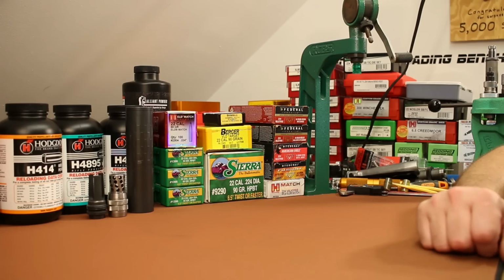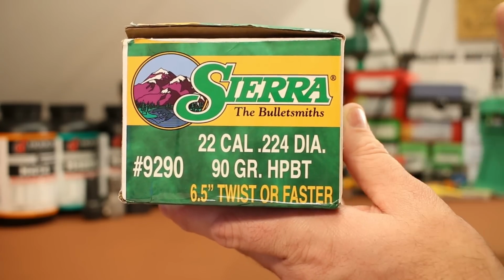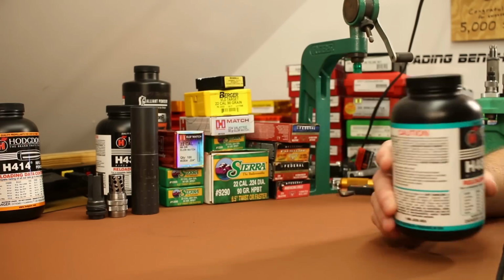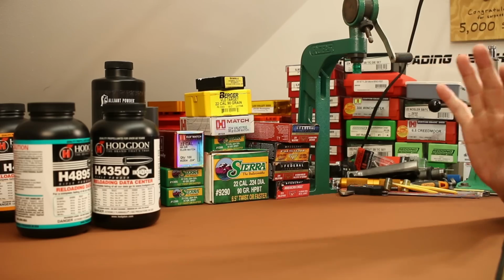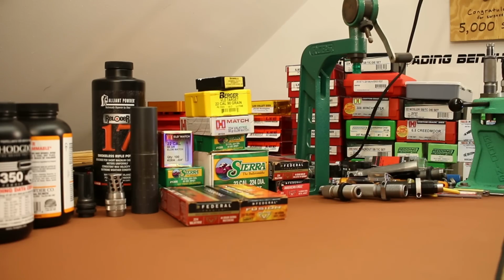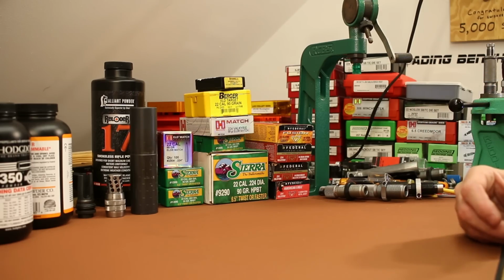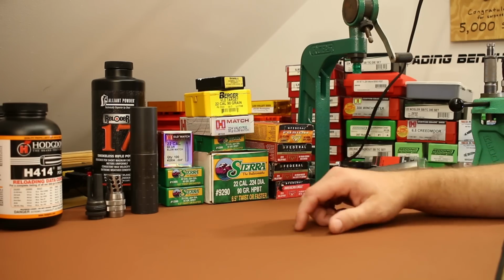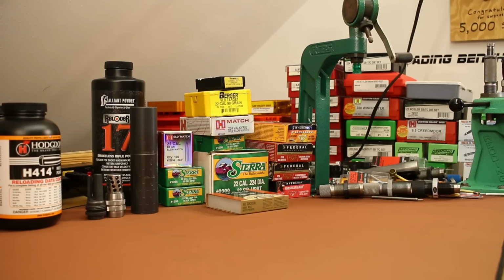224 Valkyrie - 6.5 vs 7 Twist Head-To-Head Range Test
Testing the 224 Valkyrie with heavy bullets in 1:6.5 and 1:7 twist barrels from White Oak Armament.

Do you shop at Amazon, Brownells, Natchez, Cabela's, Ballistic Advantage, Optics Planet, or Palmetto State Armory?  Just click on my link and then go shopping like normal.  Links can be found here:

UPDATED 09/27/2018 - All links have been removed to comply with YouTube content policies.